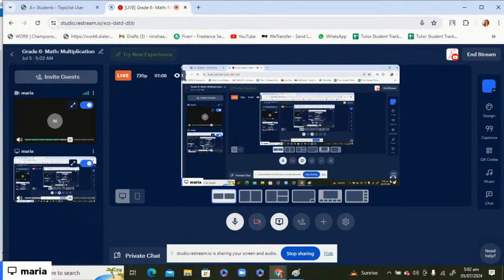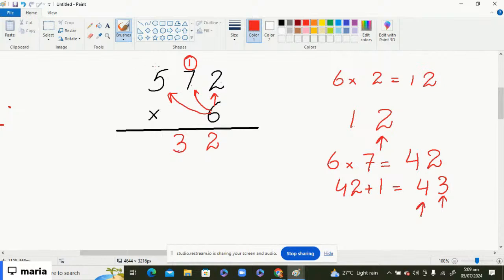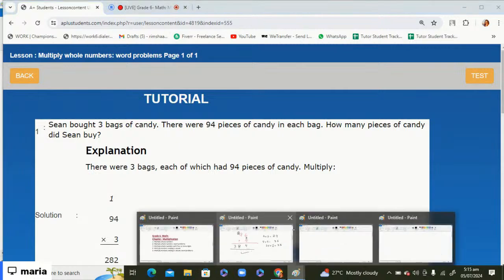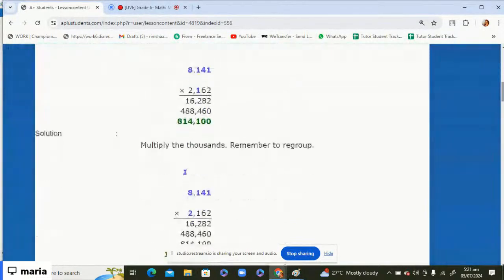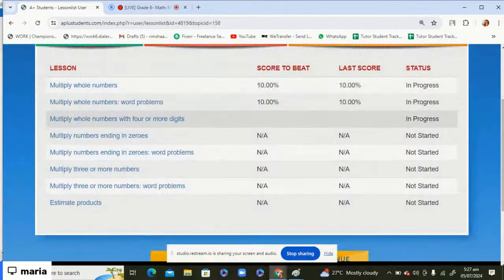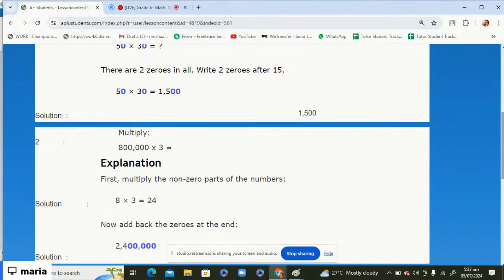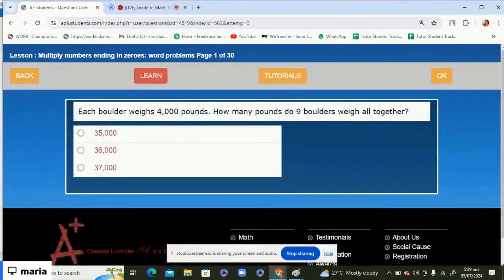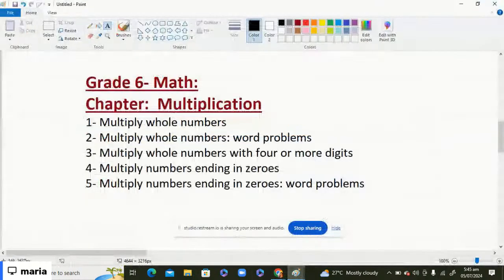Grade 6- Math: Multiplication